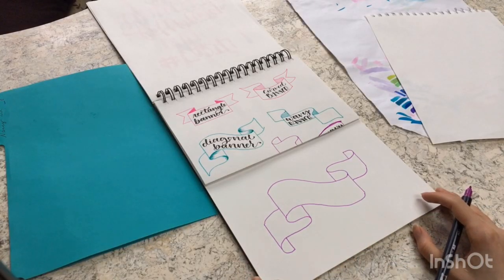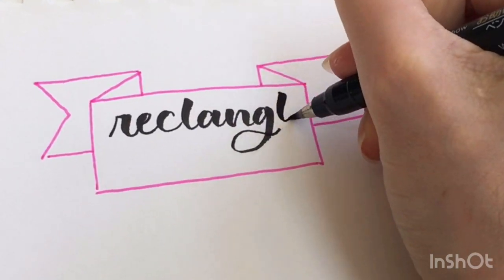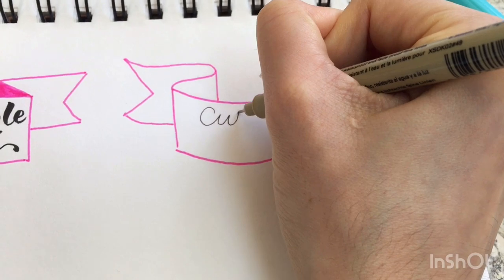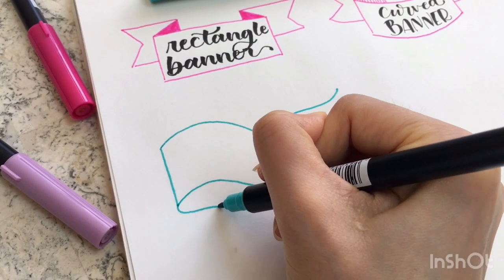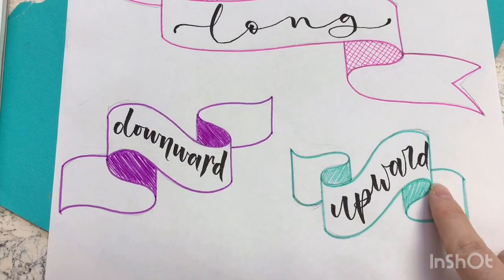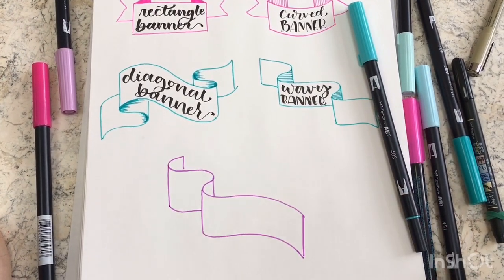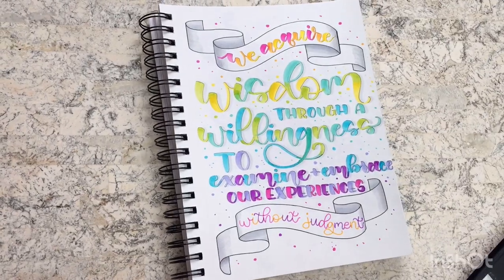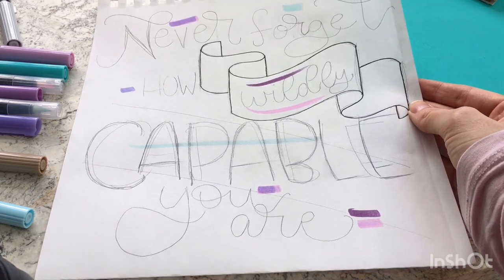How To: 5 Easy BANNERS For Hand Lettering & Calligraphy - Tutorial, Tips, + Speedpaint!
*Free* Lettering Practice Sheets (get life-time access to a library of more than 30 worksheets to level up your brush lettering) :

Learn how to create five unique, simple ribbon banners that will add depth to your modern calligraphy and hand lettering artwork! I'll lead you step by step through how to draw these banners, and I'll show you how I make an original  piece of art using one of the banners!

Supplies I used:
Tombow Dual Brush Pens
HP premium 32 pound paper
Micron fine liners
Artist's Loft Sketch Pad